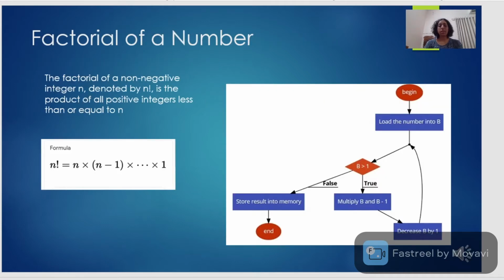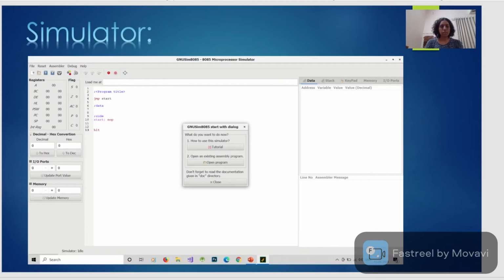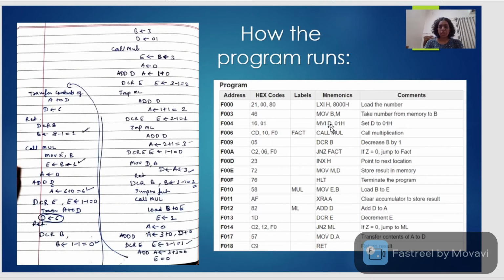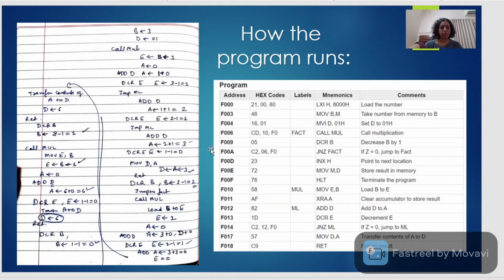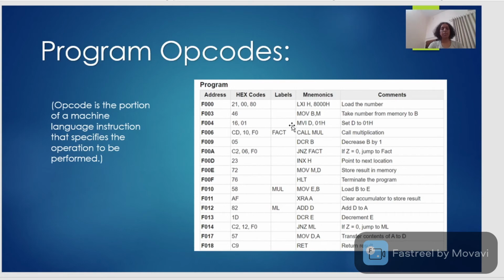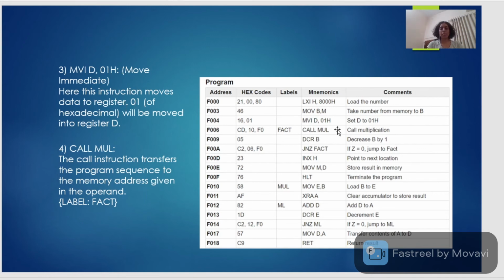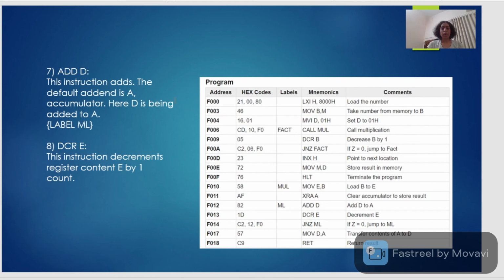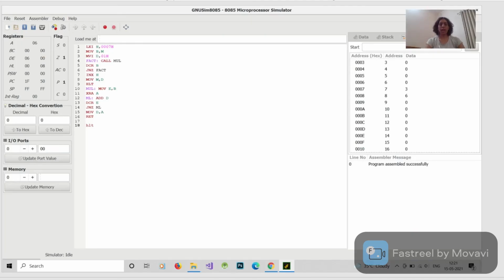Code to calculate Factorial Of a Number using 8085 Microprocessor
This Video is made by Ms. Rajvi Mittal, student, Physics, IIT Roorkee.